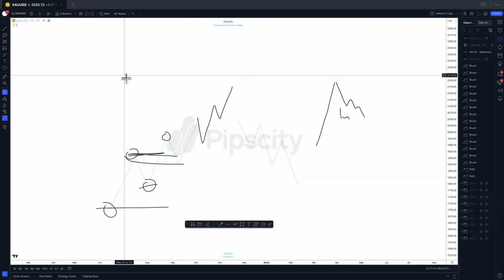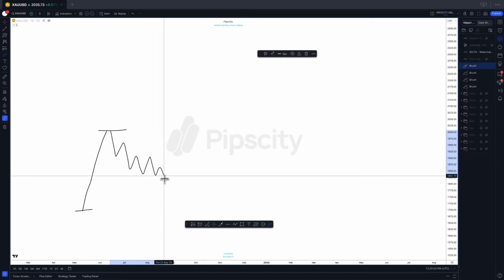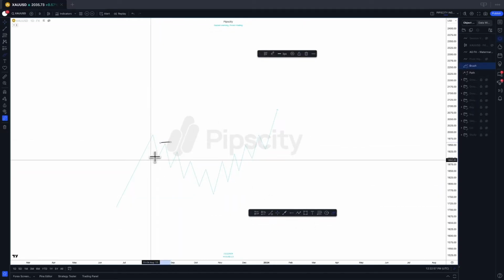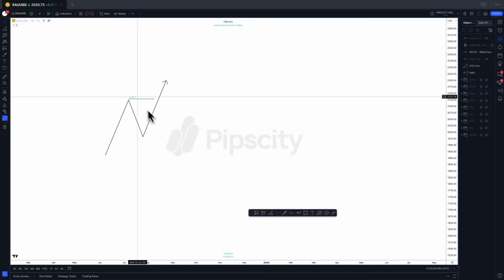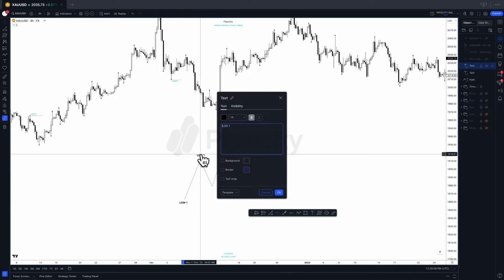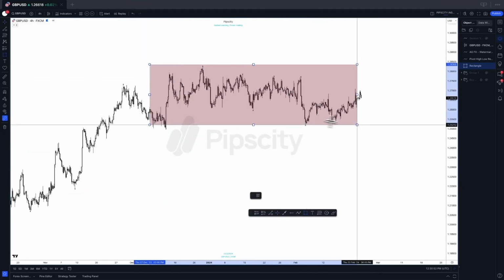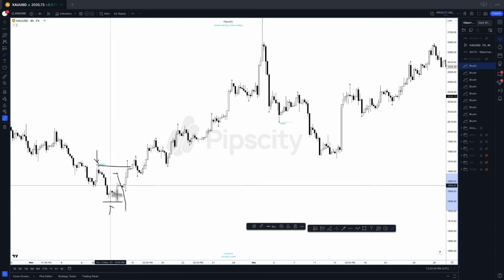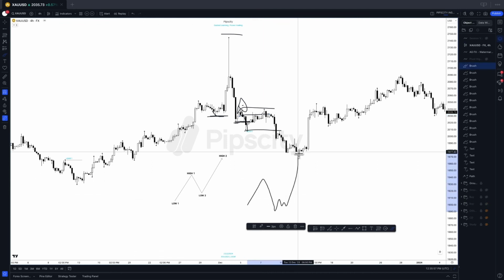Three phases that Structure Respects!!